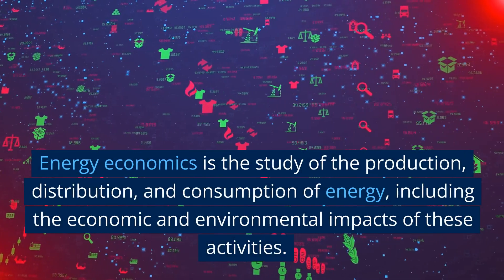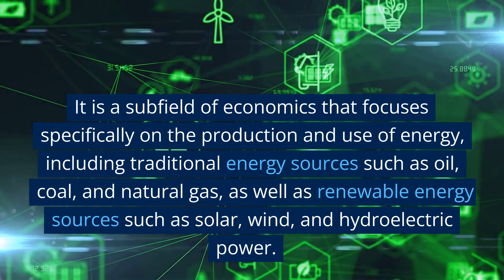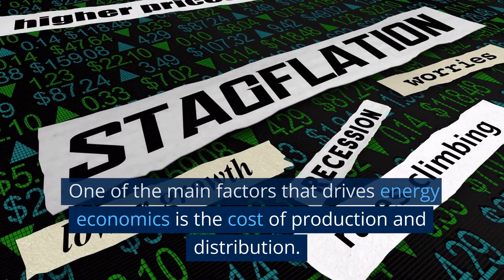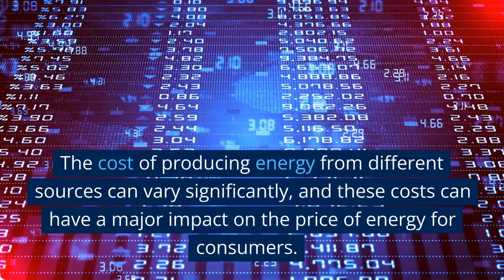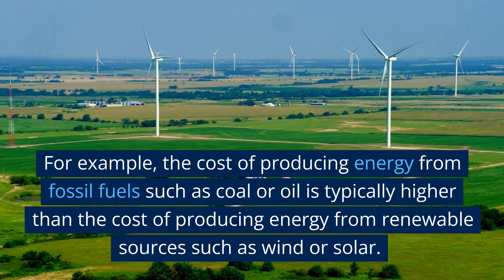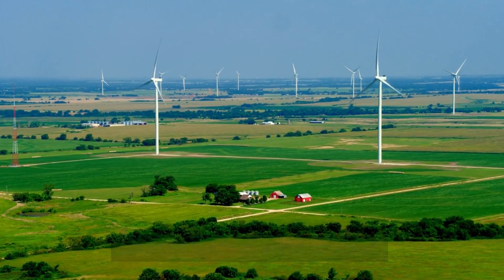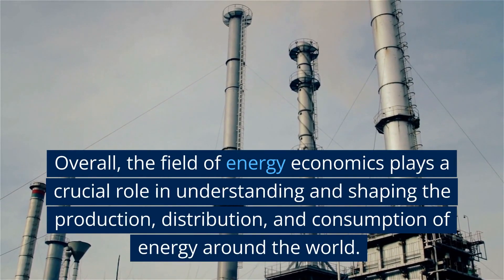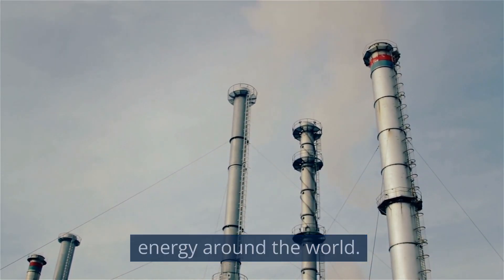Learn all about Energy Economics in LESS THAN 5 minutes - Economics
Welcome to our video on energy economics! In this video, we'll be exploring the economic principles that govern the production and consumption of energy, including how energy markets operate, the role of government regulation, and the impact of emerging technologies.

We'll start by looking at the different types of energy sources, including fossil fuels like oil and natural gas, as well as renewable options like solar, wind, and hydroelectric power. We'll discuss the costs and benefits of each type of energy and how they compare in terms of price and reliability. We'll delve into the functioning of energy markets, including how prices are determined and how demand and supply interact. We'll also explore the role of government regulation in shaping energy markets and the impact of energy policy on consumers and producers.

Finally, we'll discuss the impact of emerging technologies on energy markets, including the potential for renewable energy sources to disrupt traditional fossil fuel industries. We'll also examine the role of energy storage in enabling the wider adoption of renewable energy.